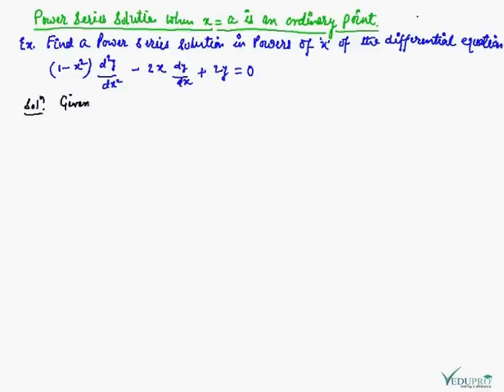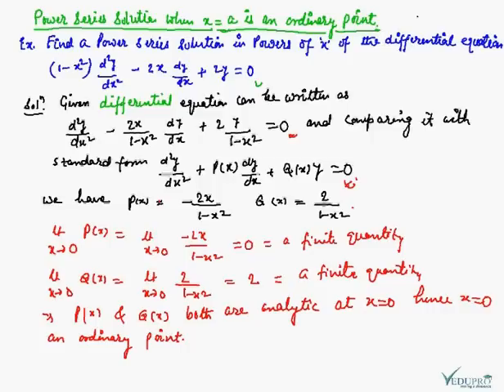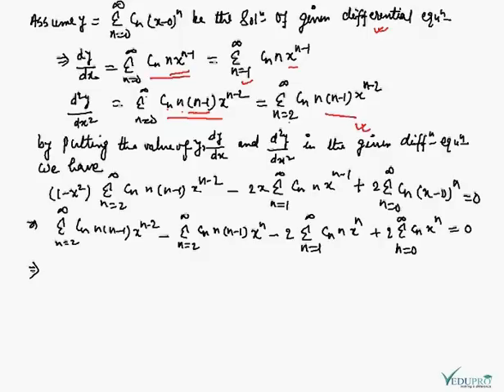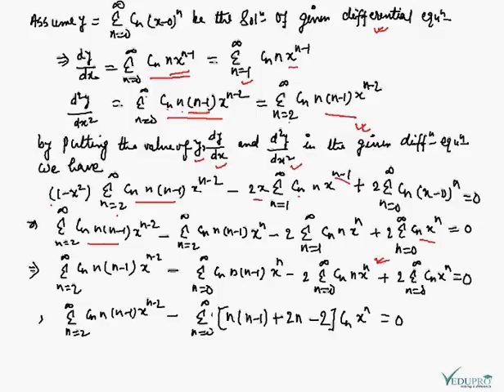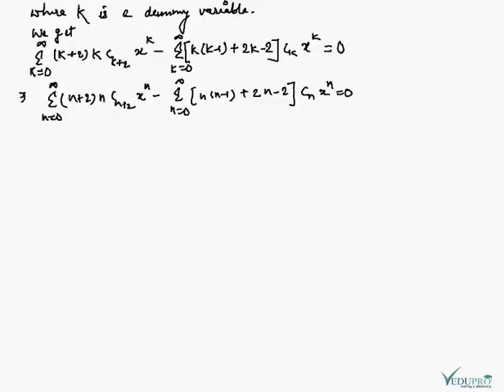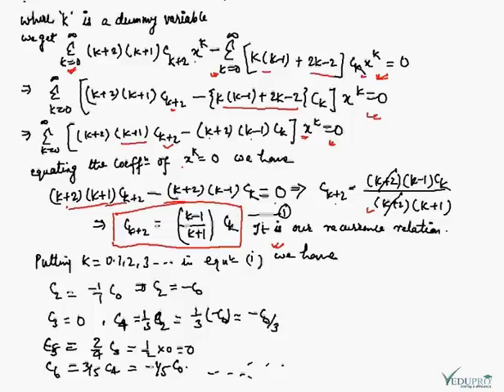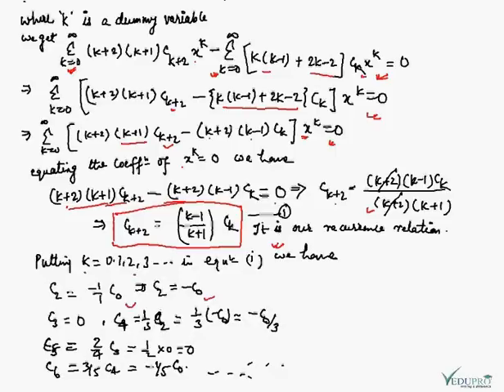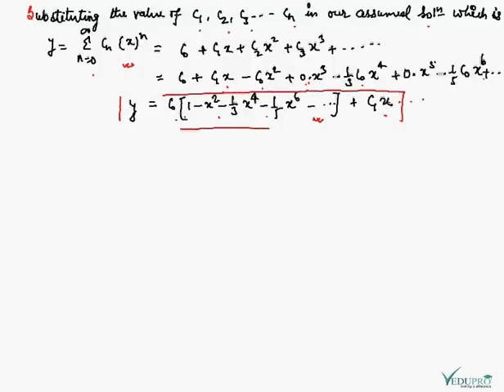Power Series Solution of Differential Equation (When x=a is an ordinary point)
POWER SERIES SOLUTION (When x=a is an Ordinary Point)

Find a power series solution in powers of 'x' of the differential equation
(1-x^2 )  (d^2 y)/(dx^2 )- 2x dy/dx+ 2y=0